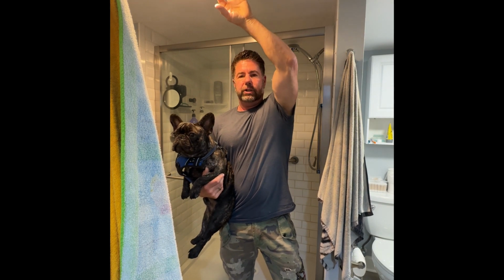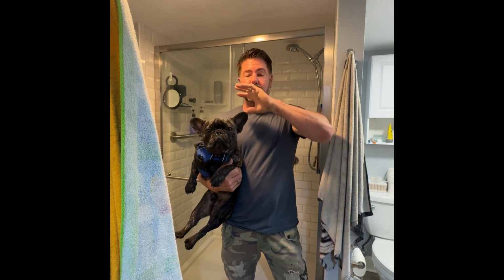How to Remove and Stop Ceiling Mold Growing in Your Bathroom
In this DIY step-by-step guide, we'll walk you through how to remove ceiling mold in your bathroom effectively. If you’ve noticed mold developing due to poor ventilation, don’t worry! We’ll provide you with clear instructions to tackle this common household issue. By following our easy-to-understand tutorial, you'll enhance your bathroom's appearance and safety. Whether you're a DIY novice or an experienced handyman, this guide will make the mold removal process quick and straightforward.

In this video, you’ll learn 👇👇👇

How to safely assess and clean mold from your bathroom ceiling
Essential tools and cleaning products to effectively eliminate mold
Tips for preparing the area and protecting your surfaces during cleaning
How to apply mold-resistant primer and paint for long-lasting protection
The importance of ventilation and how to prevent future mold growth